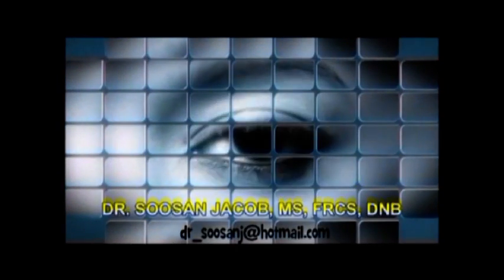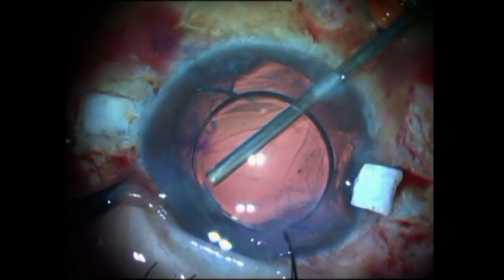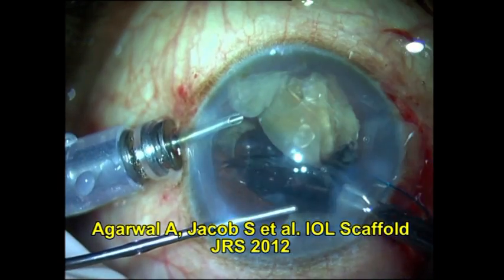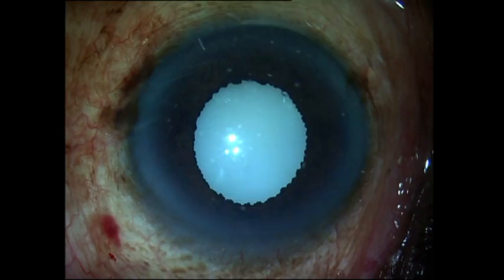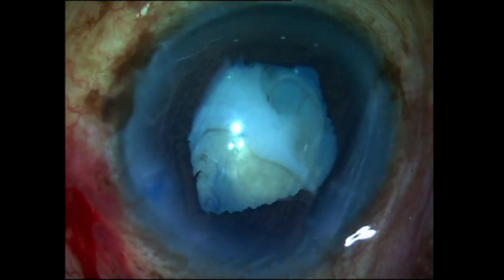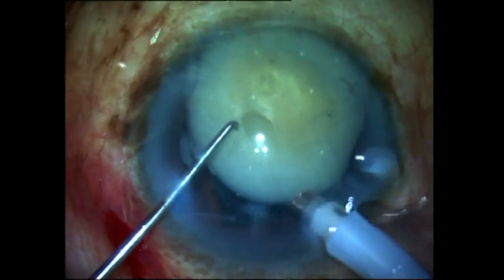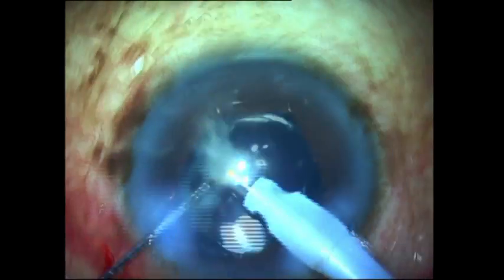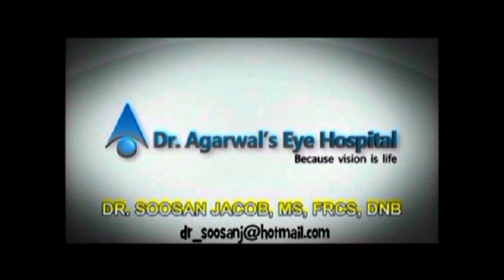IOL scaffold without PCR for white cataract Soosan Jacob with audio 5 min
The white Morgagnian cataract has a thin fragile capsule, weak zonules and no epinuclear shell to hold the PC back during phacoemulsification, all of which lead to an increased risk of PCR. In this video, after rhexis, I prolapse out the nucleus into the AC and implant the IOL into the capsular bag. The cataract is then emulsified using the IOL as a scaffold to prevent posterior capsular rupture (PCR). This technique follows the IOL scaffold technique that has been described by us earlier (IOL scaffold for PCR. JRS 2012) and the specific application of the IOL scaffold technique for Morgagnian cataracts in the absence of PCR as shown in this video has been proposed by Dr. Rohit Om Parkash (Parkash RO et al. Intraocular lens scaffold technique to prevent posterior capsule rupture in cases of Morgagnian cataract. JCRS 2017). This video also demonstrates the use of the beautiful B-HEX ring which is an elegant and effective pupil expander device that is also easy to implant and explant